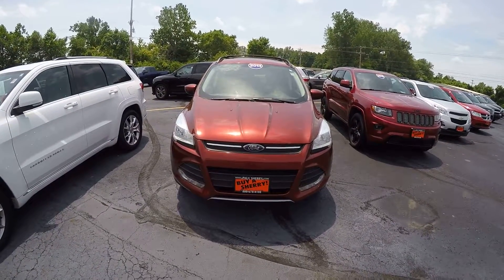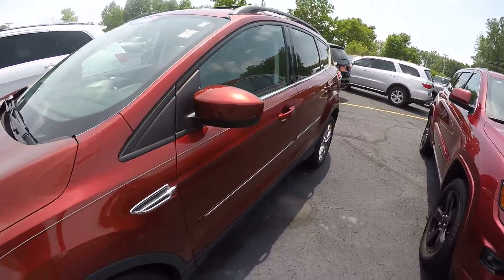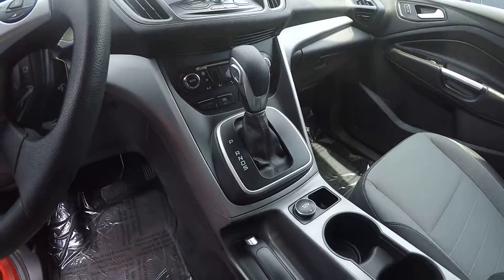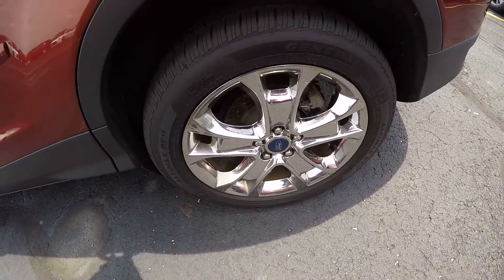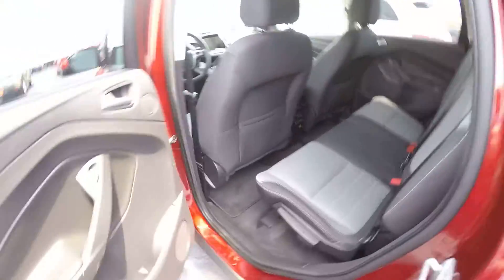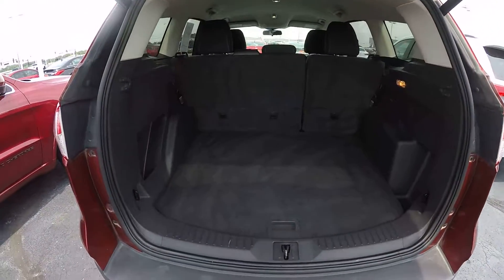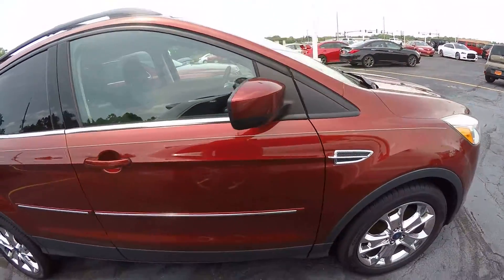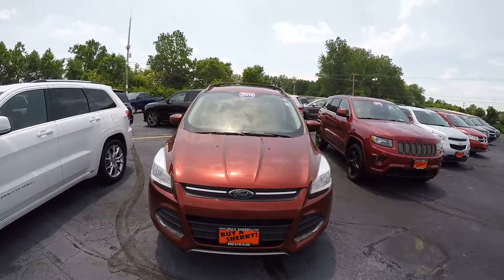2014 Ford Escape SE For Sale Dayton Troy Piqua Sidney Ohio | 15326T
1 Owner! Turbocharged! GPS Navigation – Premium Cloth Seats – Power Driver Seat – Power/Heated Mirrors – Rear Backup Camera – Touchscreen Radio Display – Auxiliary Stereo Input – Satellite Radio – Automatic Climate Control – 17-Inch Chrome Wheels – Fog Lamps – Roof Rack -Clean AutoCheck History Report to watch a detailed 2 minute video of this car to get a first hand look before you arrive at our dealership. This is simply one of the many ways Paul Sherry goes beyond just giving you the best price in the Miami Valley!